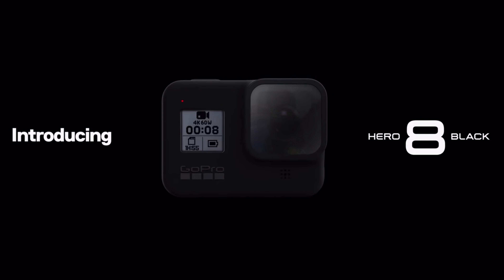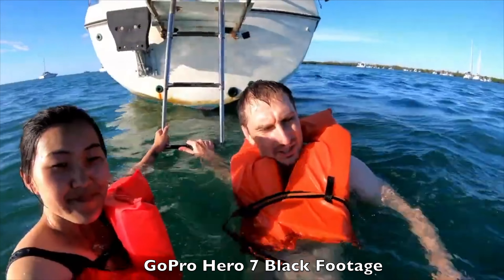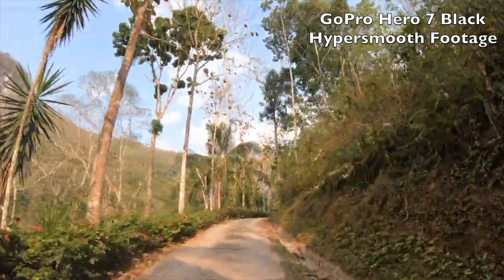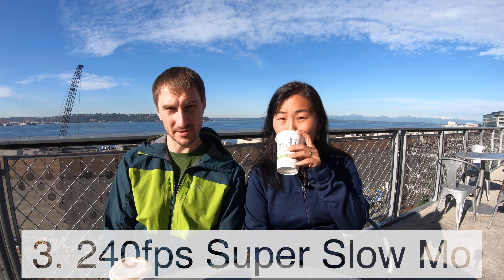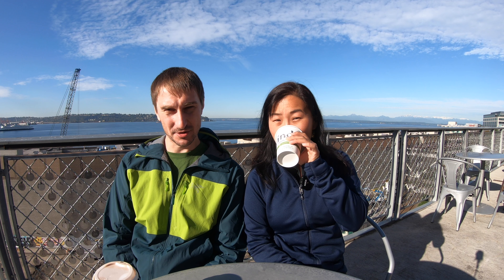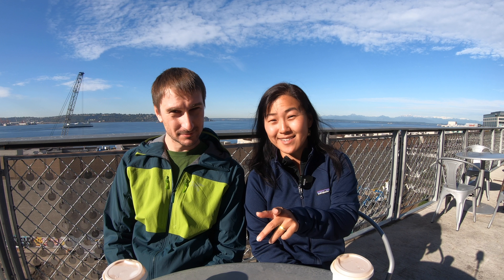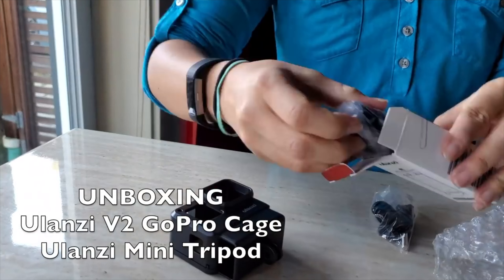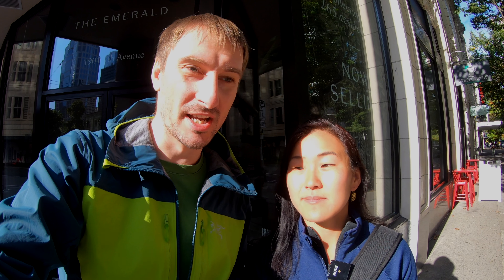6 Features We're Excited About for GoPro Hero 8 and Media Mods for Vlogging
GoPro officially announced the Hero 8 Black release date for October 15 (online) and October 20 (in-person retail). We're extremely excited about this follow-up to the Hero 7 Black and will definitely be using the GoPro Hero 8 with its media mods as our new vlogging camera. Here are 6 features in particular that we are excited about.

- Rode Wireless Go + BEST MIC for Vlogging!